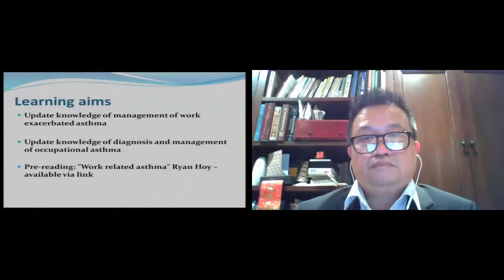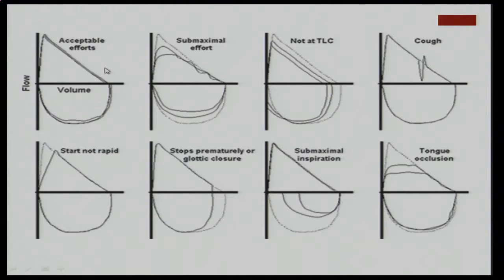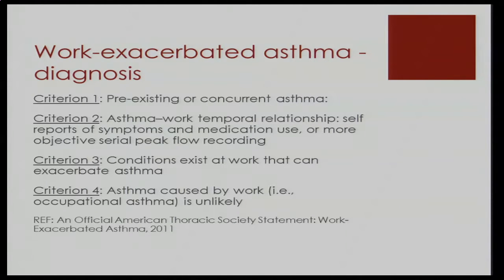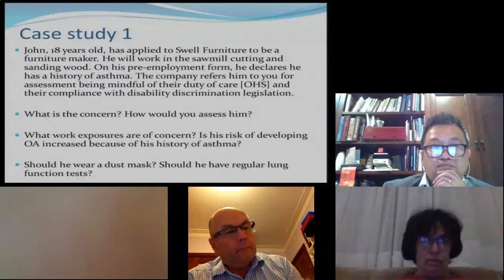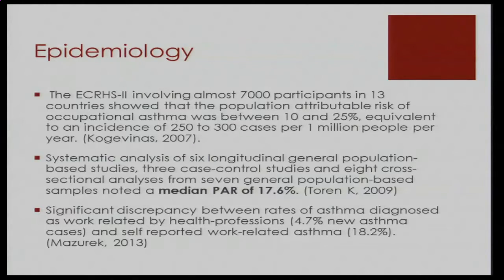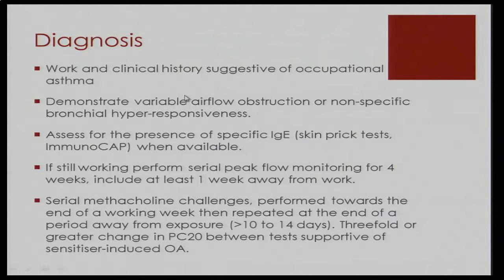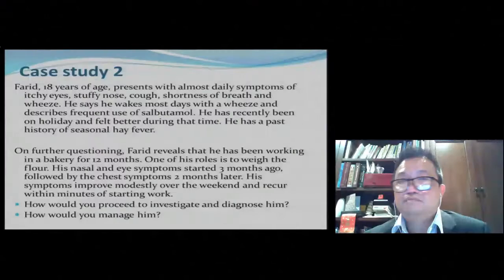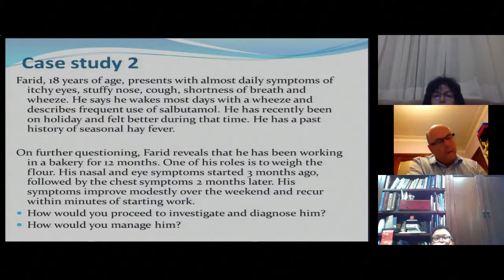Asthma in the workplace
This Australasian Faculty of Occupational and Environmental Medicine (AFOEM) Education Meeting held on Monday, 21 March 2016, featured Professor Ryan Hoy.  The theme of the meeting was ‘asthma in the workplace’.

The learning aims of the meeting were to update knowledge of:

• management of work exacerbated asthma
• diagnosis and management of occupational asthma.

Professor Hoy is a respiratory physician. He has extensive experience in the diagnosis and management of work related respiratory disorders particularly asthma. He is Chair of the Occupational Disease sub-committee of the Thoracic Society of Australia and New Zealand.

The event was held at the RACP Melbourne Office and via videoconference.